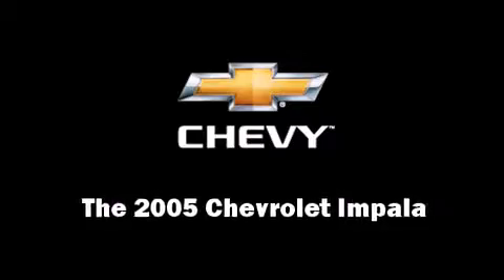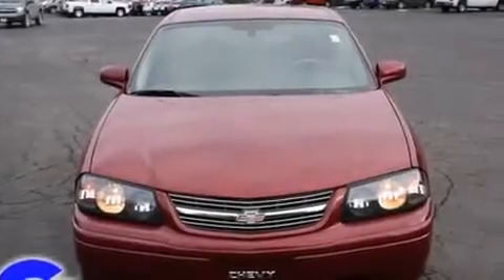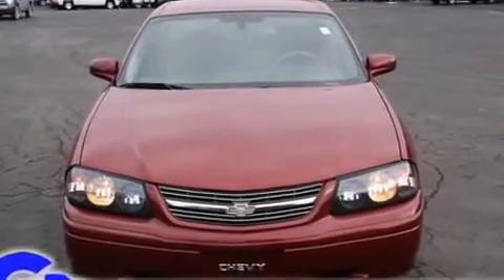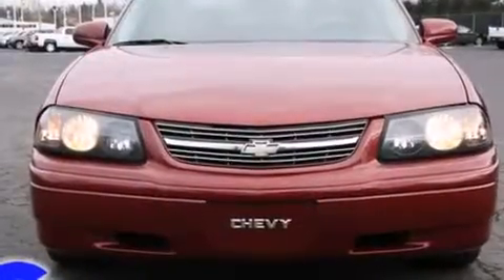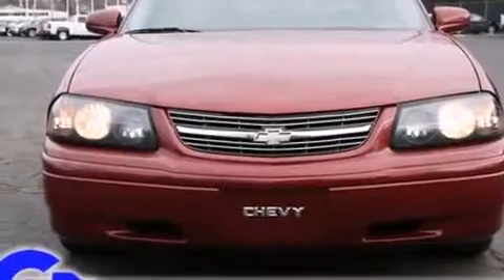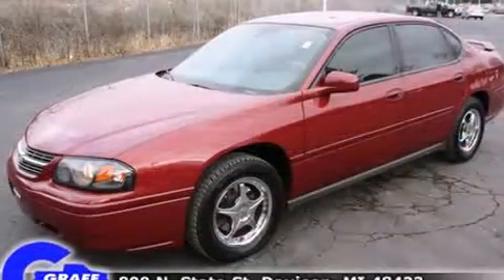Used 2005 Chevrolet Impala - StockID: 6-77746B - Hank Graff Davison, Flint Chevy Dealer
- You are viewing one of our Used Chevrolet Sedan's, Hank Graff Chevrolet Davison encourages you to come in for a test drive on this Used 2005 Chevrolet Impala, stock# 6-77746B. We are located in Davison Michigan near Flint, MI - Grand Blanc, MI - Lapeer, MI - All Surrounding Mid-Michigan areas. Come take a look at this Used 2005 Chevrolet Impala today. Our experienced sales staff is eager to share its knowledge and enthusiasm with you.

Year: 2005
Make: Chevrolet
Model: Impala
Bodystyle: Sedan
Engine: V-6 cyl
Trans.: Automatic
Miles: 110000
Exterior: Burgundy
Interior:

Address:
800 N. State St.